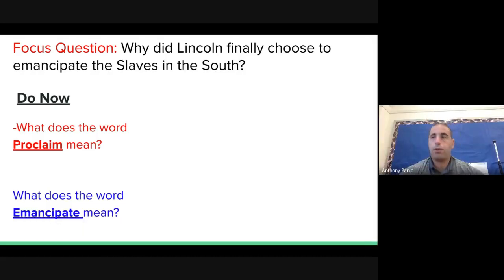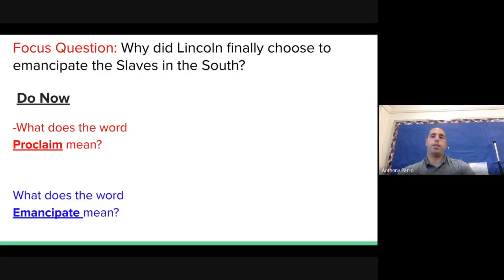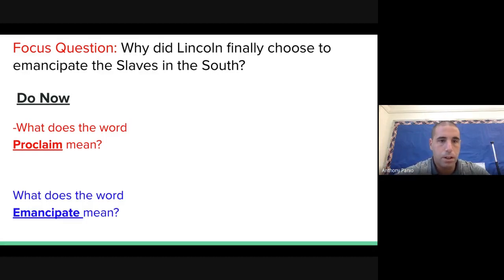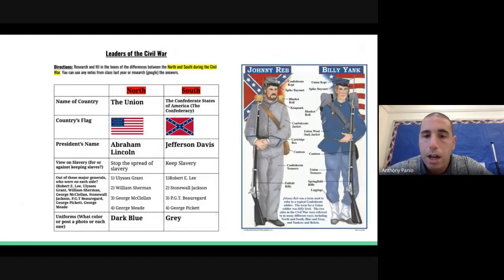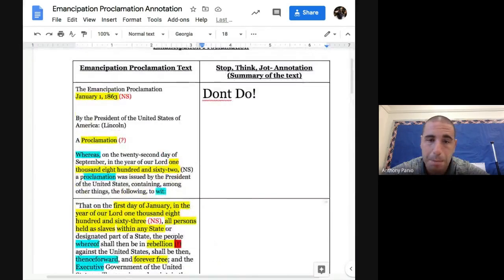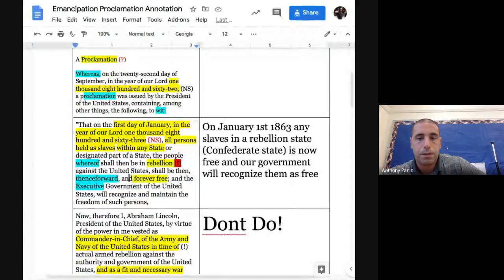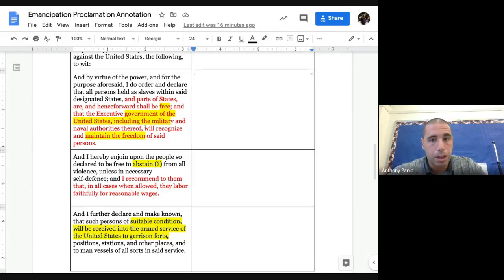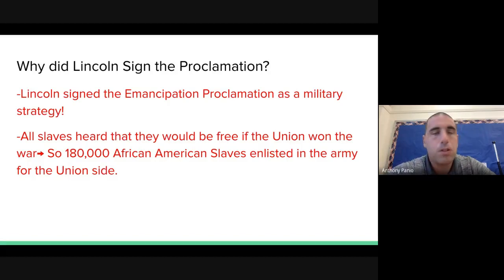Lesson 7: Emancipation Proclamation